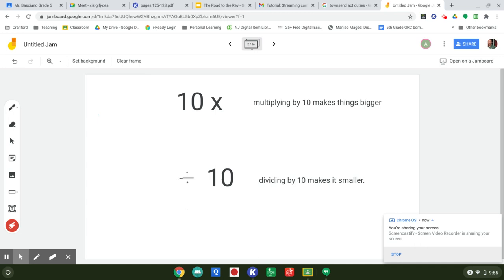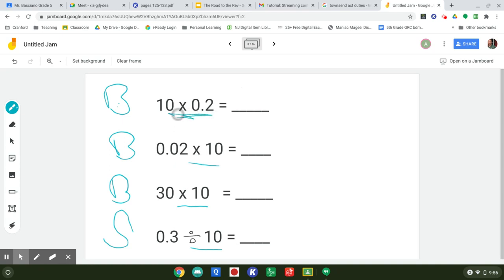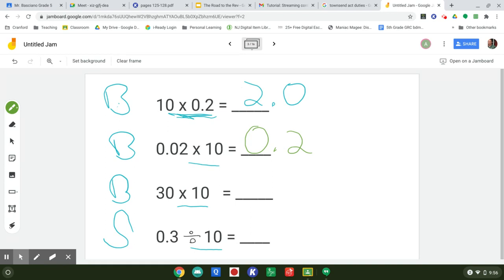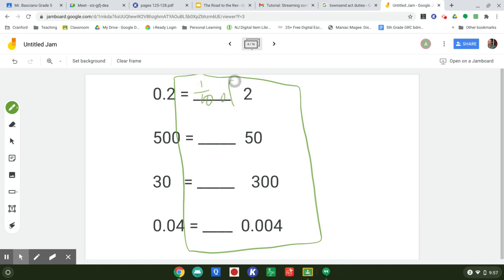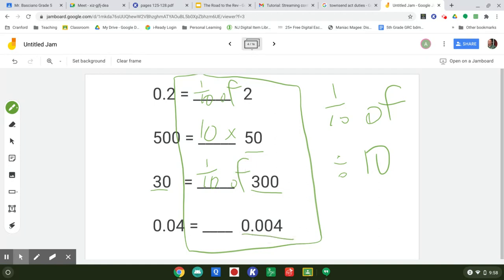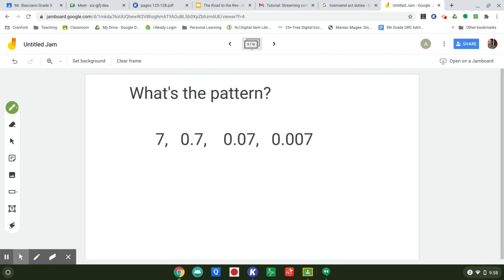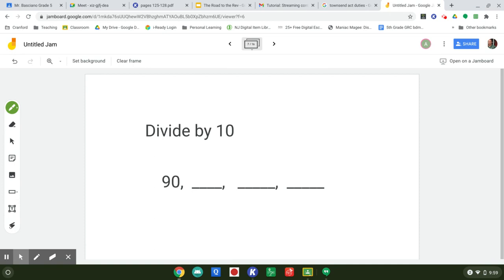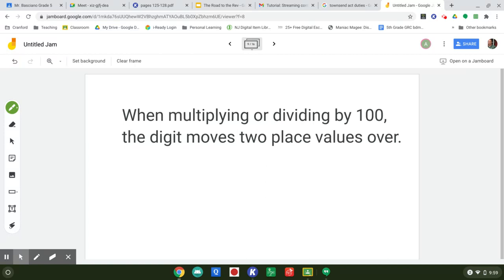Multiplying by 10 and 1/10